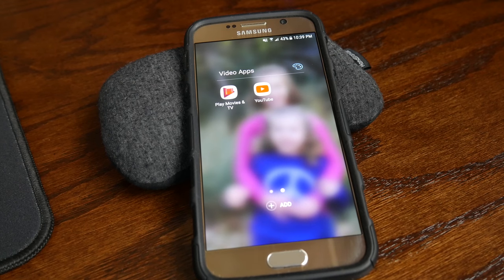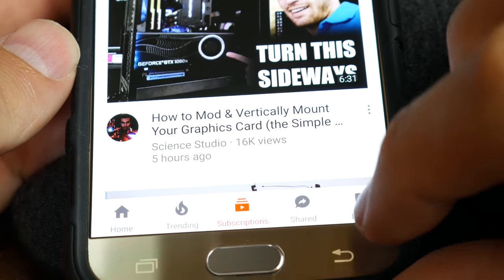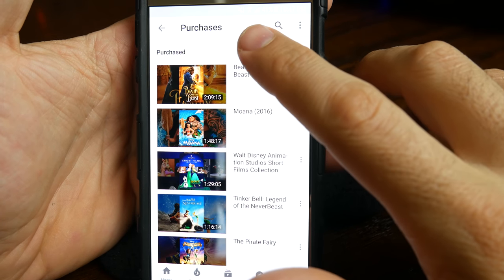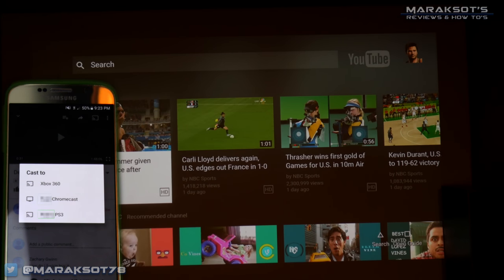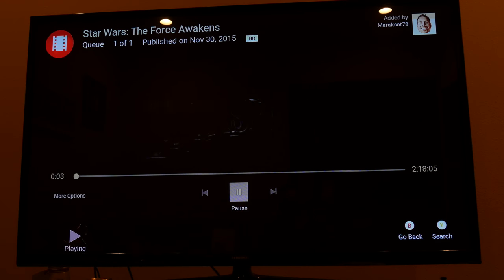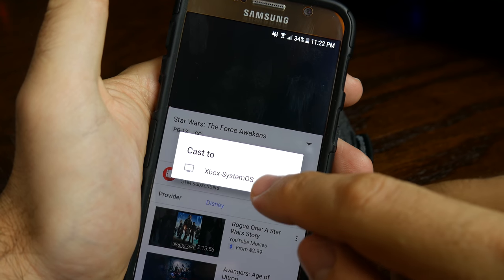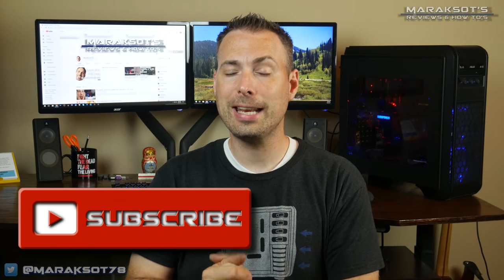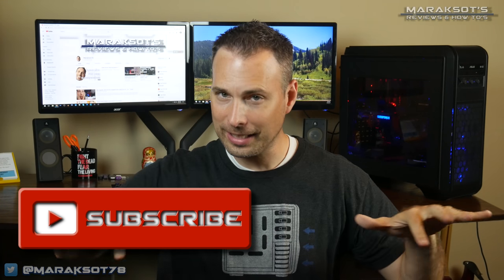How to Cast Google Play Movies to Your TV without a Chromecast - Sept. 2017 Update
About a year ago I made a video showing how to cast movies you've purchased on Google Play from your phone or tablet to your TV without the need of a Chromecast by using the YouTube app instead of the Google Play Movies & TV app.  In a recent update to the YouTube app Google has made some significant changes to the user interface which has changed things from the way I show them in my original video so in this video I show how to find your Google Play purchases in the YouTube app and then cast them to your TV.  Enjoy!!  :)

-- Time Stamps --

0:00 - Video Intro
0:58 - What you need to be able to cast your Google Play Movies
1:45 - How to cast Google Play purchases via the YouTube App
3:13 - Video Conclusion

"Venice Beach" by Topher Mohr and Alex Elena from the YouTube Creator Studio Music Library